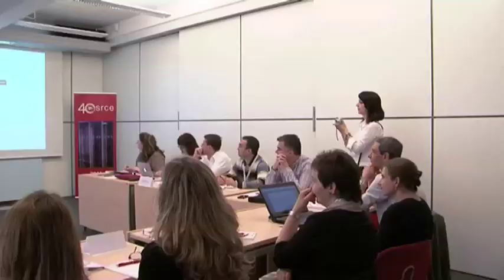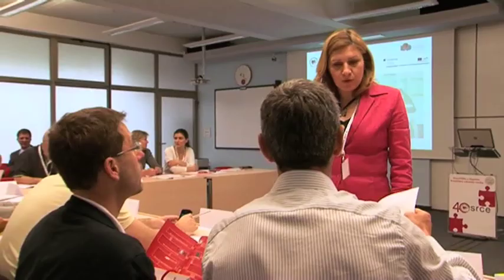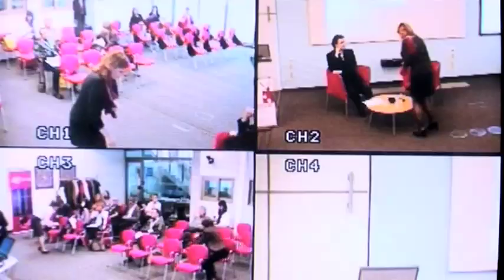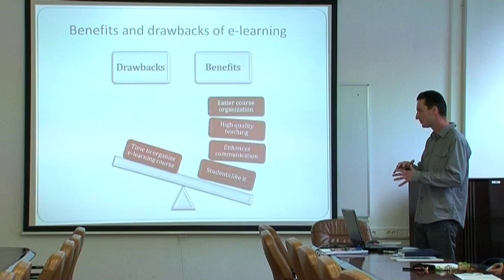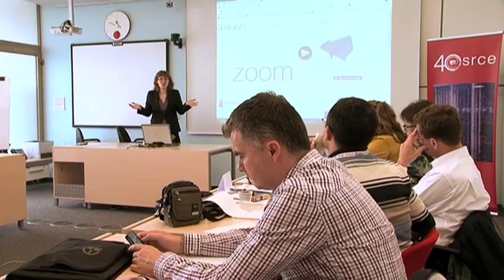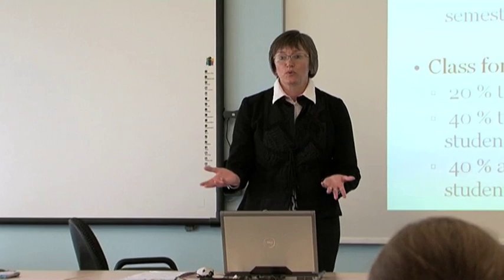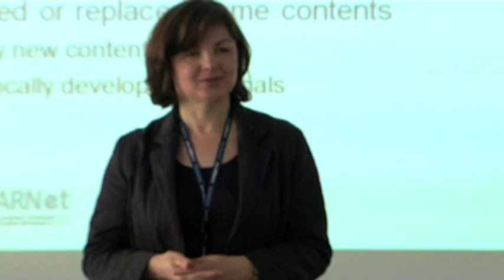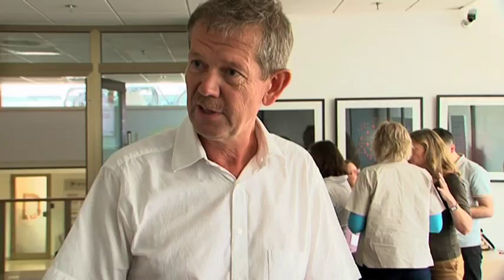CEDEFOP studijski posjet 2012., Hrvatska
Kratki film o studijskom posjetu „Supporting Teachers in Technology Enhanced Learning"  (Podrška nastavnicima u poučavanju potpomognutom tehnologijom) koji smo snimili tijekom studijskog posjeta u svibnju ove godine. Film je snimljen u suradnji s Akademijom dramske umjetnosti Sveučilišta u Zagrebu.

Studijski posjet održan je od 21.-24. svibnja 2012. u organizaciji Centra za e-učenje Srca, a u okviru Programa za cjeloživotno učenje Europske unije. U posjetu je sudjelovalo 16 sudionika iz 12 europskih zemalja kojima je predstavljeno kako se u Hrvatskoj, te konkretno na Sveučilištu u Zagrebu i njegovim sastavnicama, ali i drugim ustanovama i školama organizira i izvodi podrška nastavnicima koji žele koristiti tehnologije e-učenja.